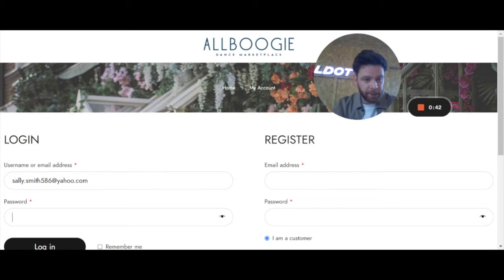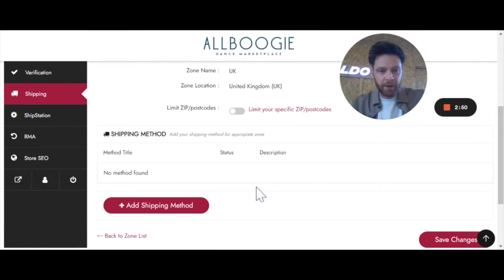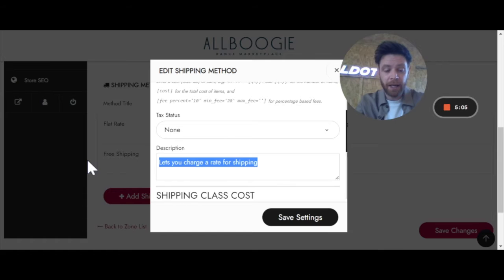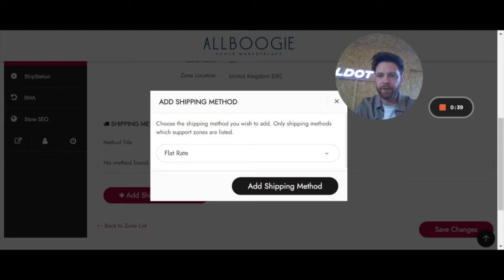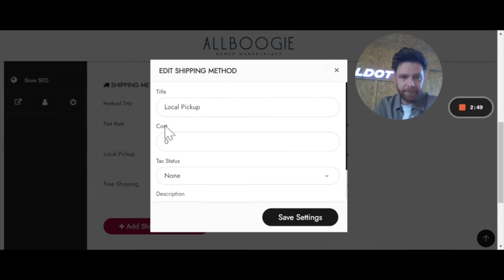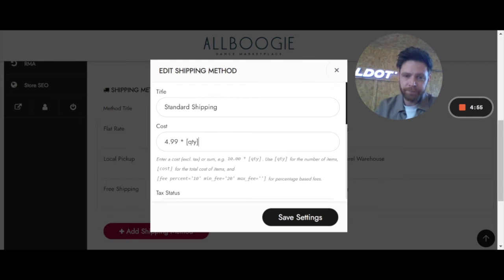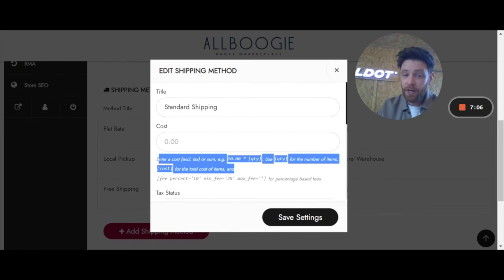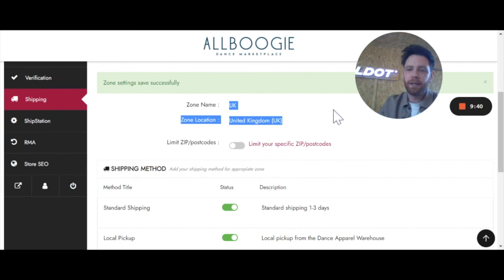Setting up your Store Shipping Policies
Hi Sellers!

This video walks you through how you are going to be shipping products to your customers, we cover a range of different policies from flat rates, local pick-ups, or a combination of both depending on how your company operates.